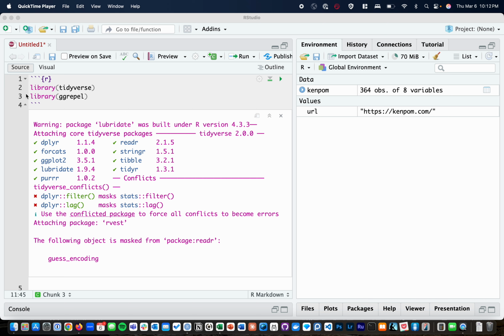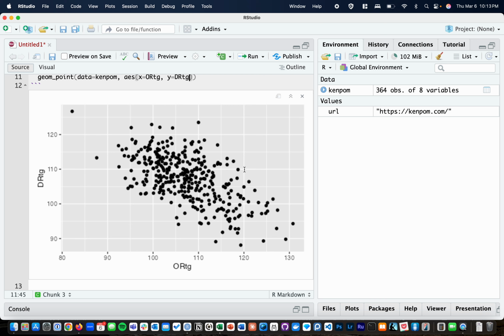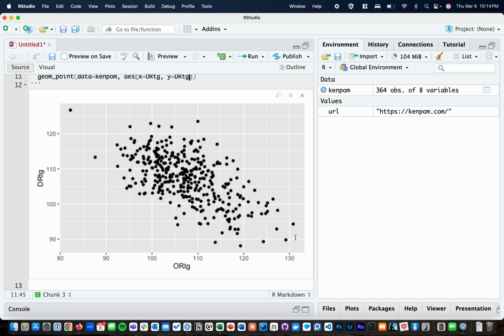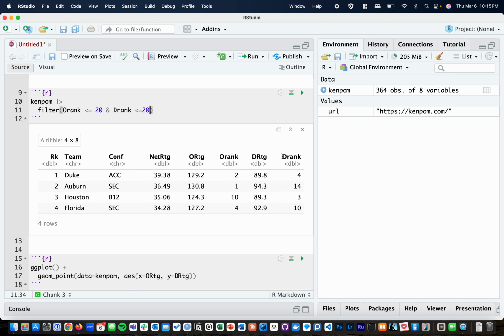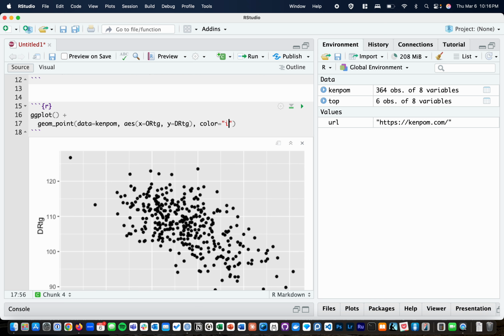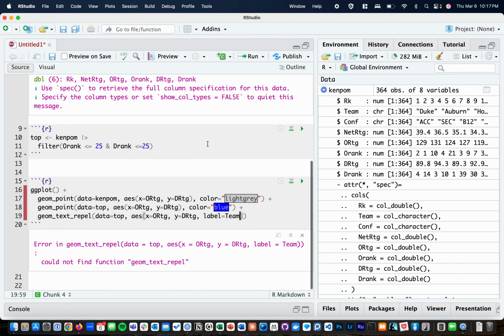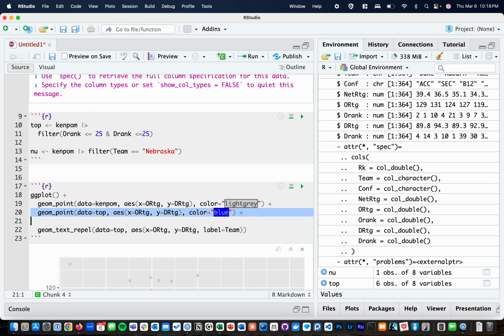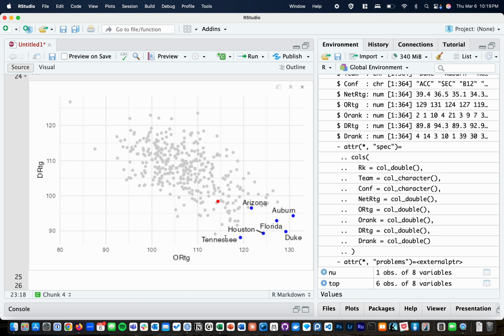SPMC350 Spring 2025: Scatterplots